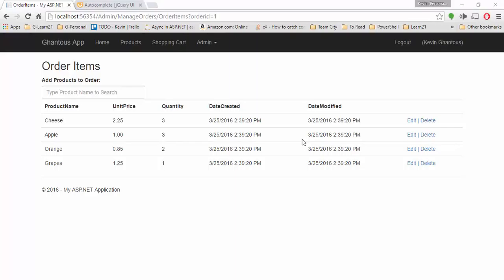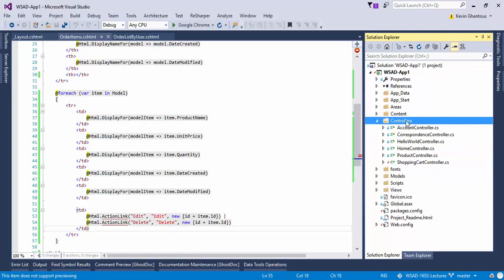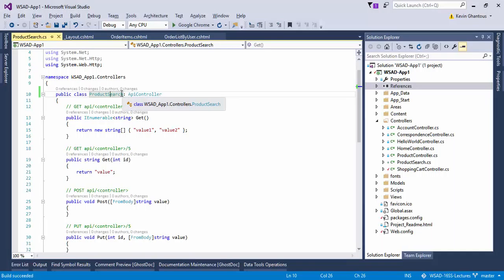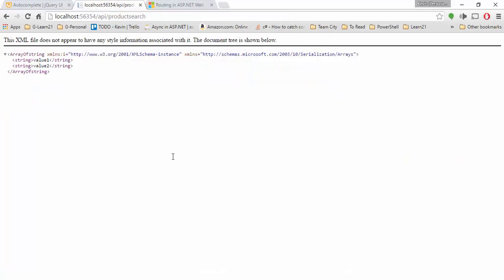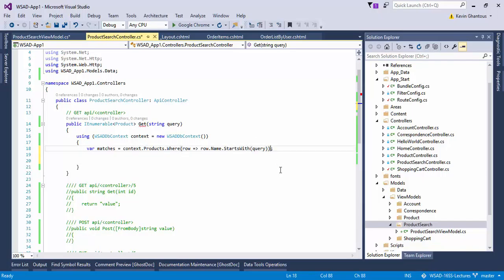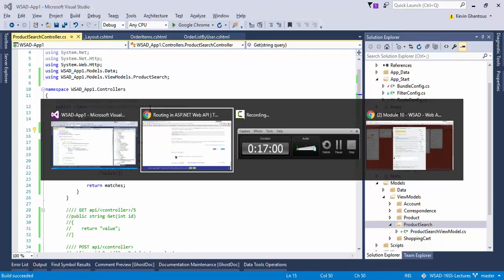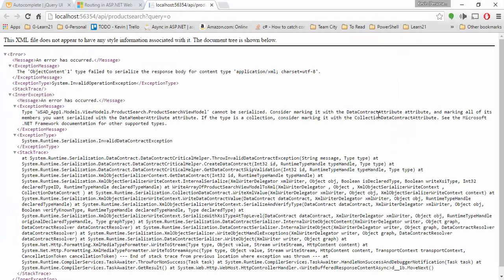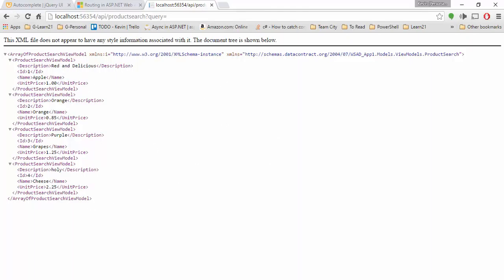Module10 - Part 4 - Building Web API | 16SS Web Server App Dev